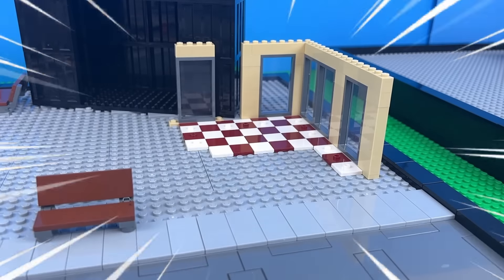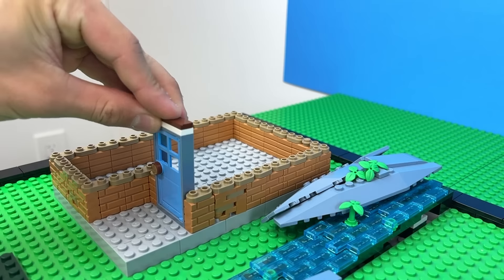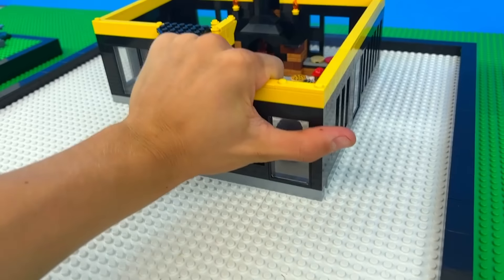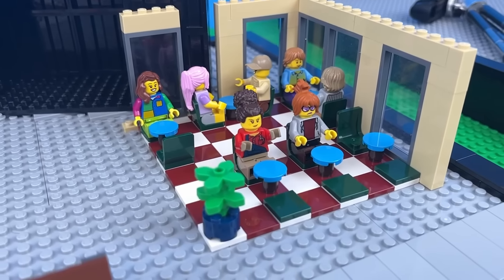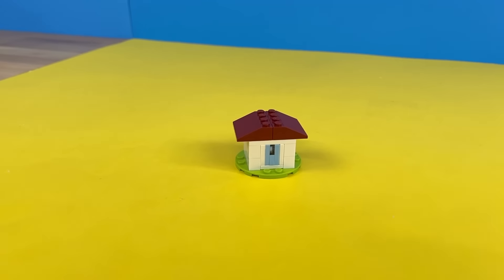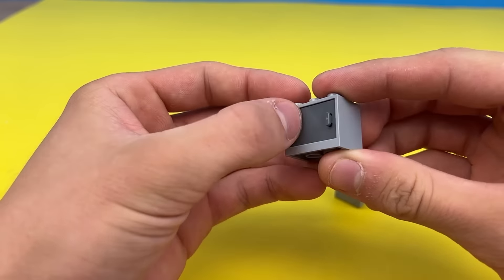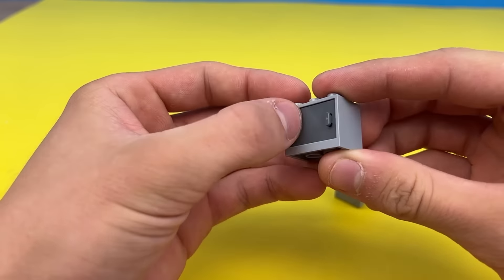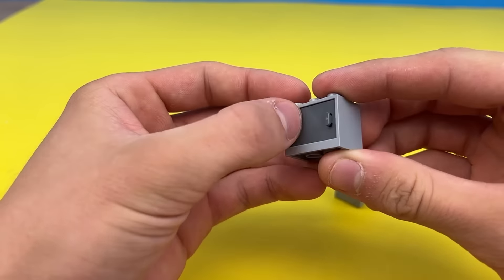I Upgraded basic LEGO HOUSES...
In this video I upgraded 3 lego houses of increasing size using different techniques and mechanisms!